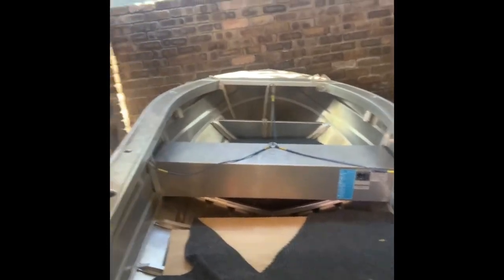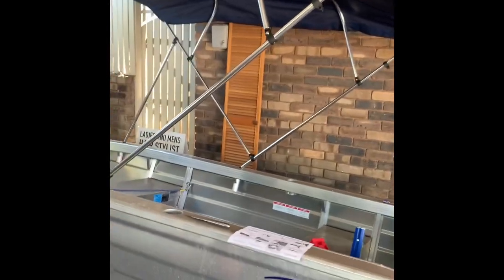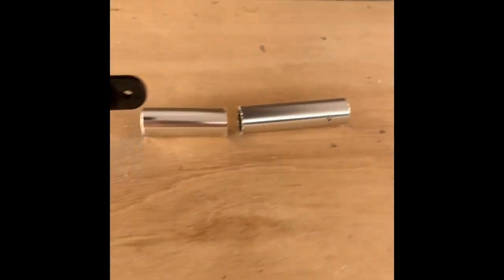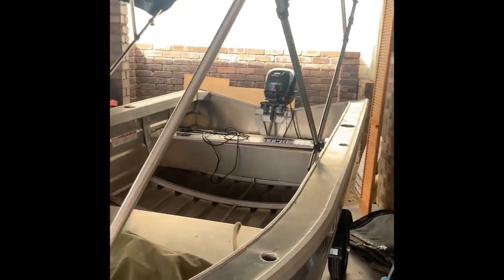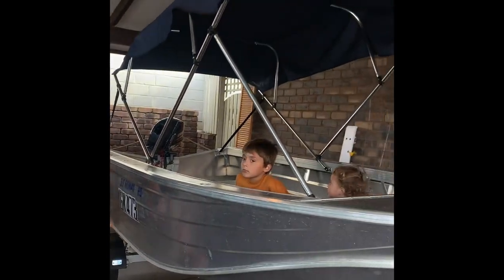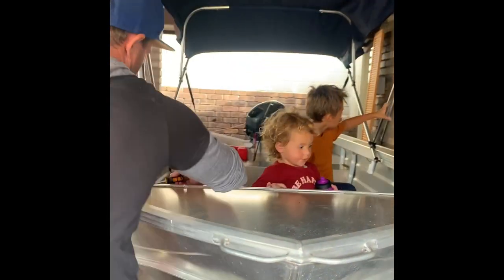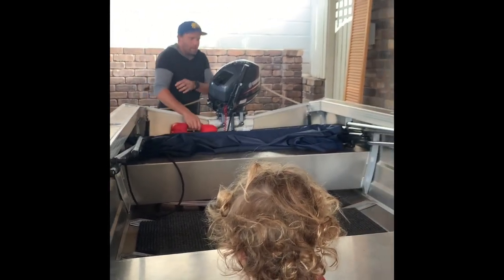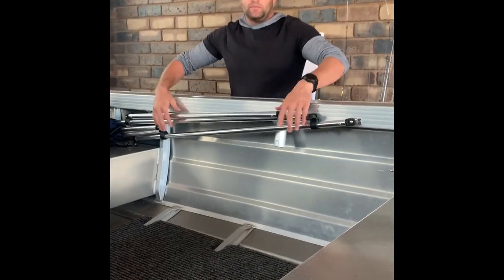Installing & Modifying my Bimini for the Seajay 3.7m Nomad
Watch as I set up the Bimini, modify it to suit my boat and install it so I can still use it as a roof top tinny and not have to remove it to put up on the roof.